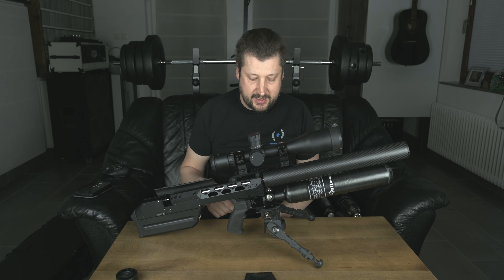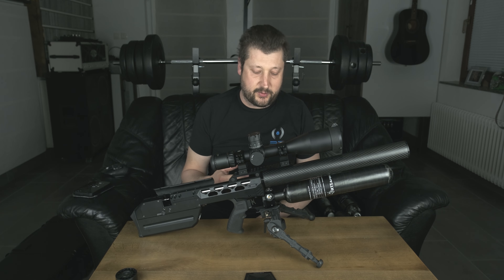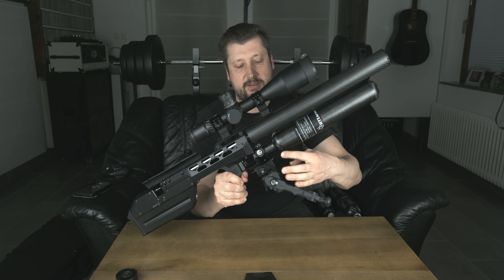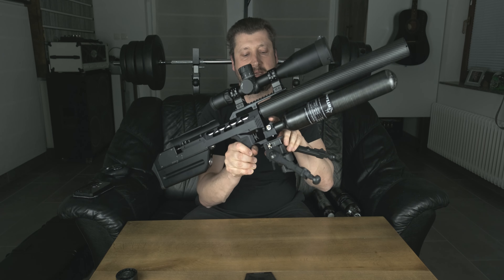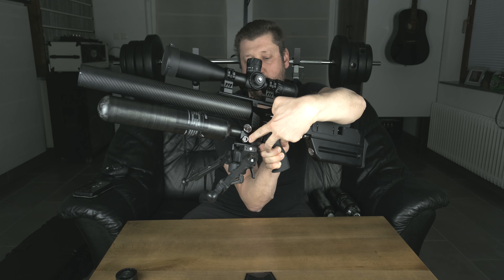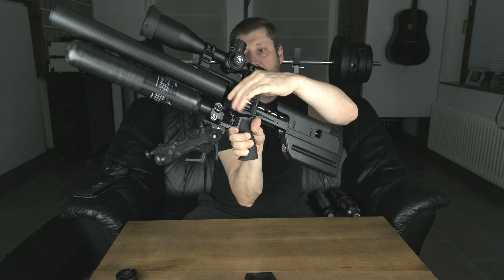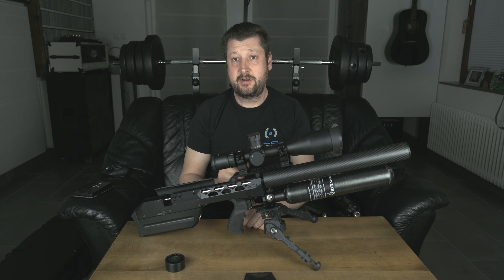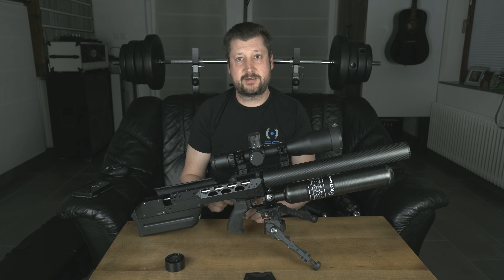RTI Arms Mora - Production Prototype Review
Visit RTI arms at IWA:
February 29th to March 3rd 2024
Booth: 3C-137

The scope I am using on Mora is Discovery HD Gen2 5-30x56